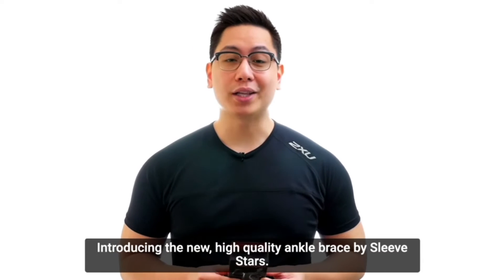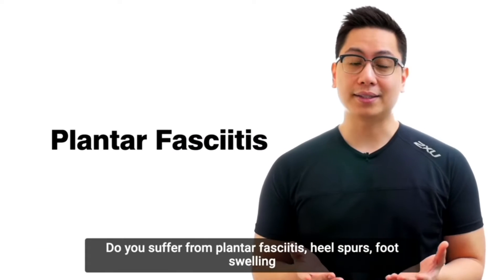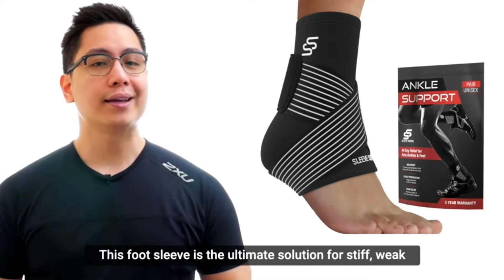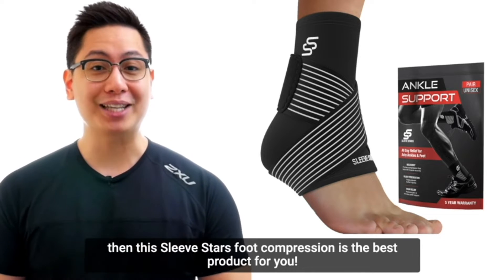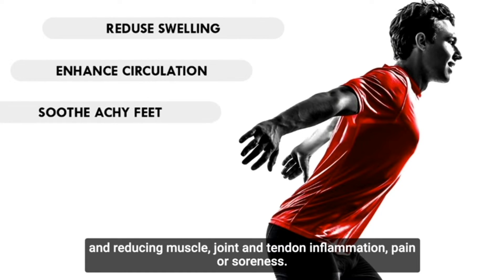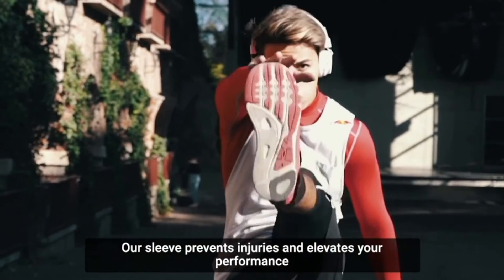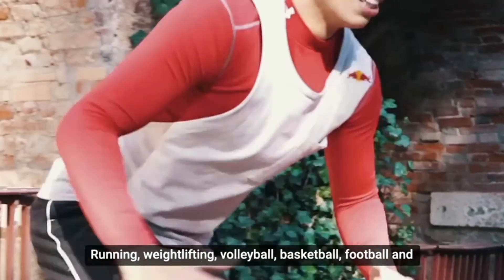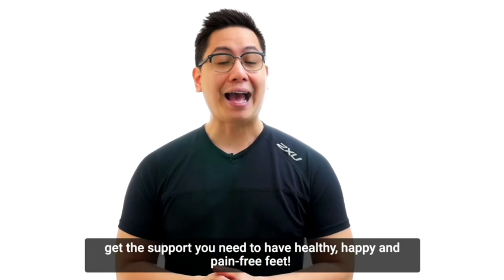Sleeve Stars Ankle Brace for Plantar Fasciitis Relief, Ankle Wrap for Sprained Ankle, Ankle Brace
✅ Speed up recovery: Sleeve Stars ankle brace for sprained ankle provides customized compression that helps improve blood circulation & provide pain relief. This ankle support for women and men eases foot discomfort like plantar fasciitis, heel spurs and tendonitis.
✅ Complimentary adjustable strap: We designed these plantar fasciitis socks with an adjustable strap for customized compression. This ankle protector helps in stabilizing & preventing foot injuries without restricting your motion. This ankle bandage for sprain keeps a snug fit during your daily activities like walking and working out, and also in active sports like volleyball, baseball, basketball, football, and other sports.
✅ Great ankle compression: Whether you are recovering from home, working all-day long or out playing sports, our foot wrap will support your feet comfortably by providing targeted and adjustable compression that helps increase blood flow on your foot.
✅ Super-premium quality: Our foot brace for plantar fasciitis is made with high quality fabric that quickly absorbs sweat, keeping your feet dry all day long. This ankle braces for men and women is one size fits most. Also, an adjustable support strap comes with our heel brace for plantar fasciitis.